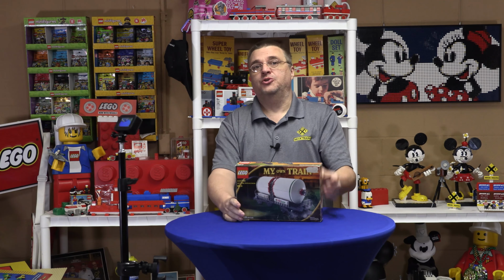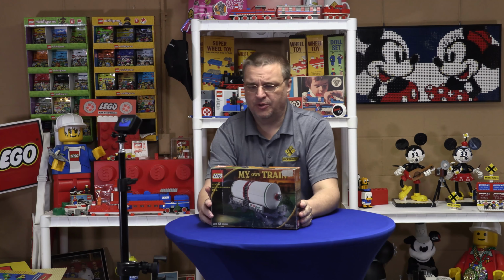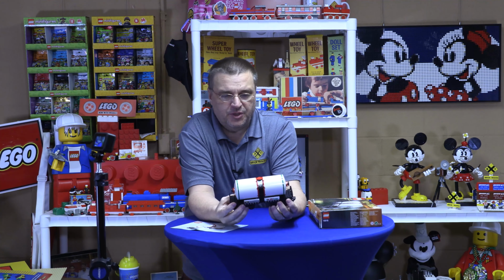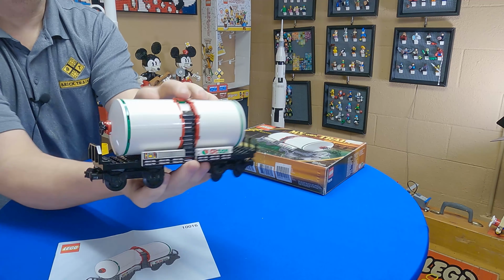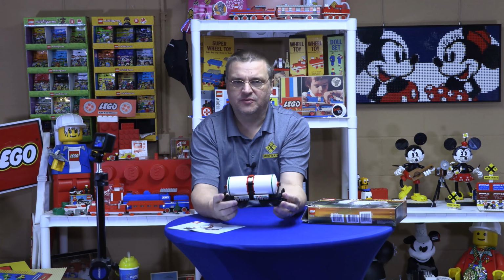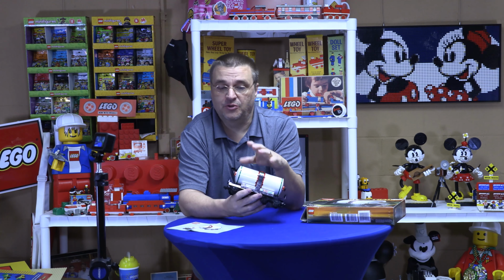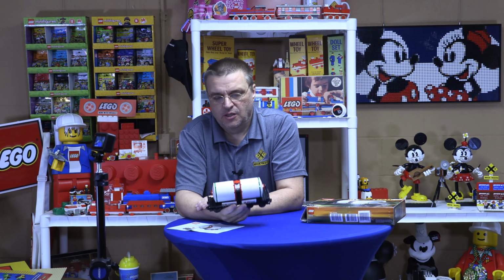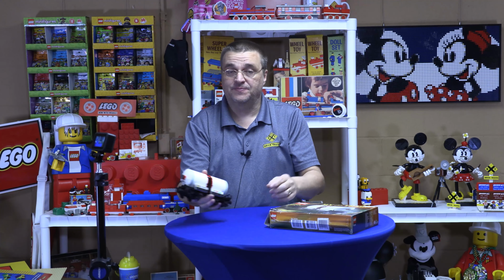Set 10016 Tanker : Wednesday Show & Tell LEGO (Train)(9V)(My Own Train)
The Tanker or Tank Car from the My Own Train LEGO Theme

A: N/A